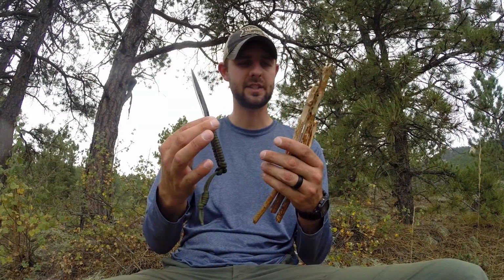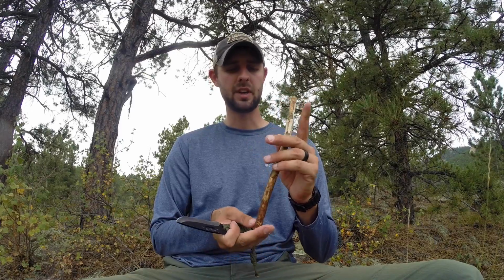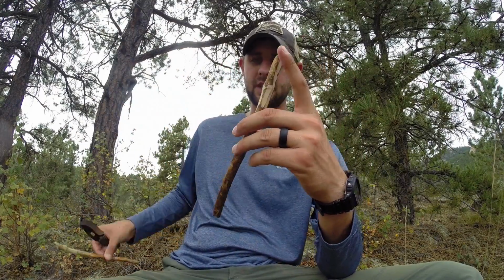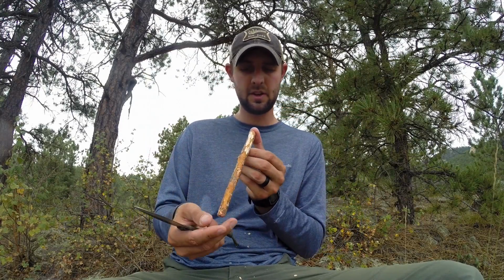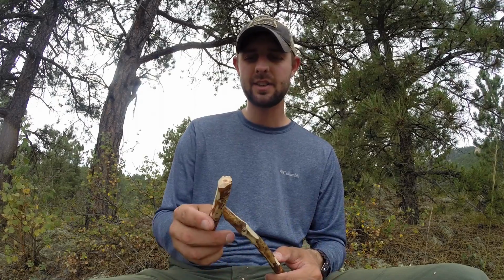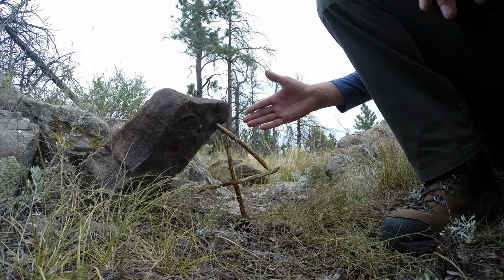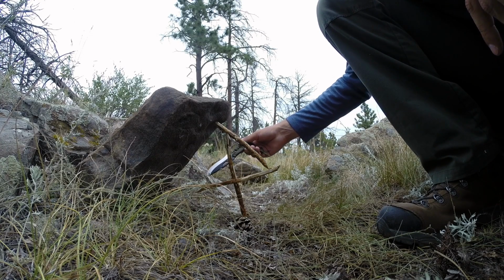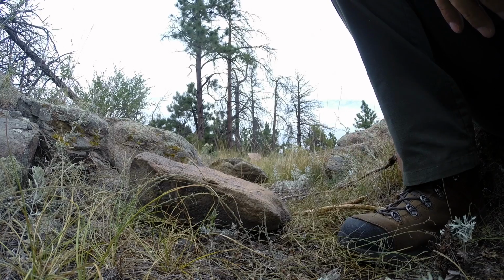Figure 4 trap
This classic trap is easy to learn and fun to practice, its well worth the time to learn how to do it right!